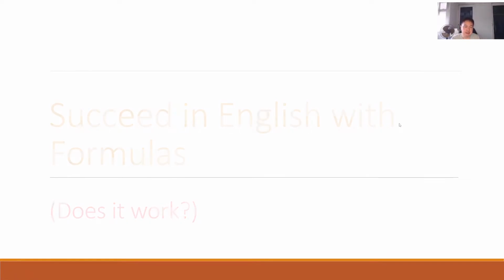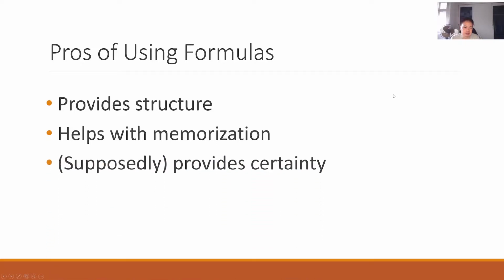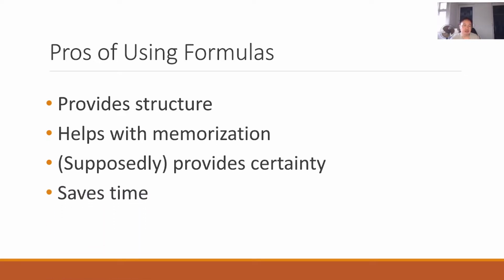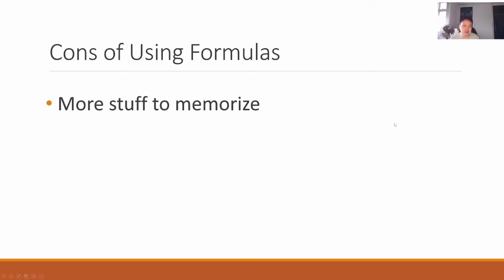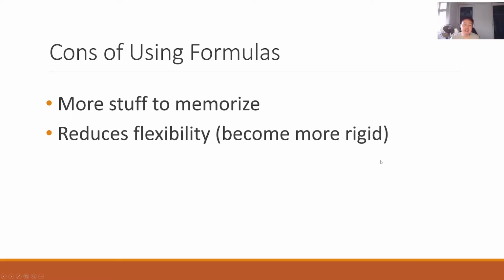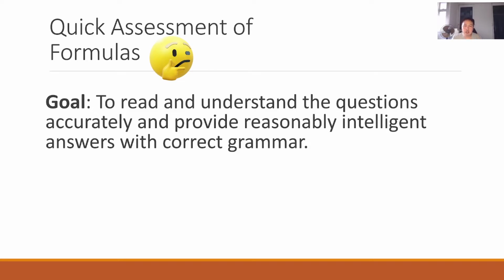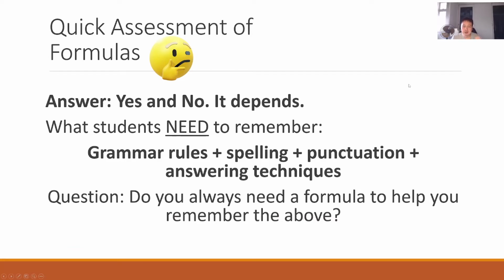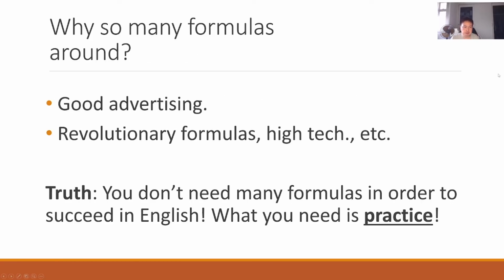Using Formulas to Score in English - Does it work?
Contents:
00:00  - Intro
00:30 - Pros of using formulas
04:00 - Cons of using formulas
05:45 - Assessment of using formulas
07:30 - Most effective way
08:16 - Why are there so many formulas?
08:58 - How to sign up for English lessons

Pros of Using Formulas
•  Provides structure
•  Helps with memorization
•  (Supposedly) provides certainty
•  Saves time

Cons of Using Formulas
•  More stuff to memorize
•  Reduces flexibility (become more rigid)
•  Students may follow formulas blindly
•  Forget formula…don’t know what to do!

Quick Assessment of Formulas
Goal: To read and understand the questions accurately and provide reasonably intelligent answers with correct grammar.

Can formulas help us achieve the above goal consistently?

Answer: Yes and No. It depends.
What students NEED to remember:
Grammar rules + spelling + punctuation + answering techniques
Question: Do you always need a formula to help you remember the above?

Most Effective Way
Use a combination of formulas and direct approach.

80% direct approach + 20% formulas

Why so many formulas around?
•  Good advertising.
•  Revolutionary formulas, high tech., etc.

Truth: You don’t need many formulas in order to succeed in English! What you need is practice!

END
To sign up for lessons, please visit
Englishtuition.org